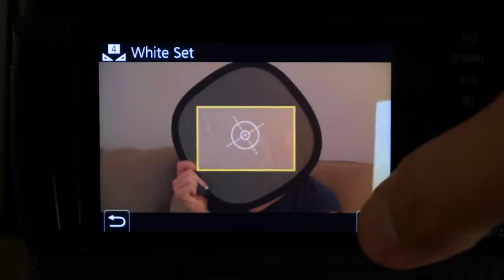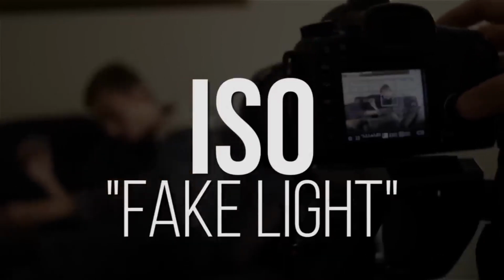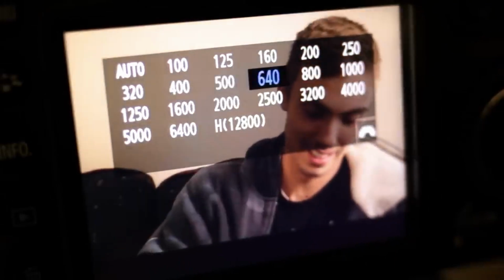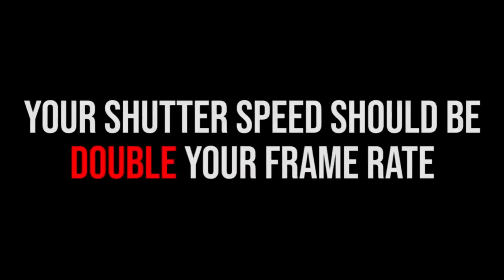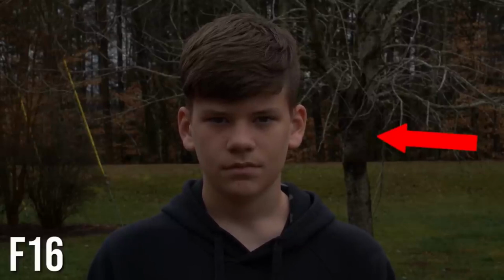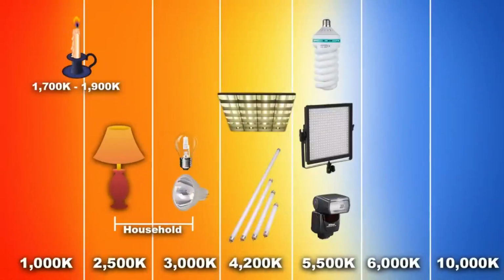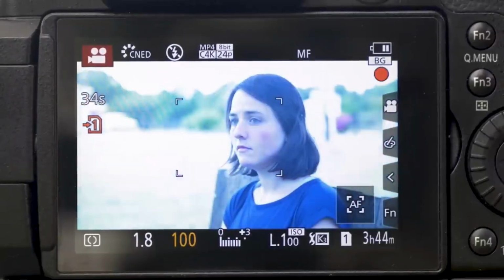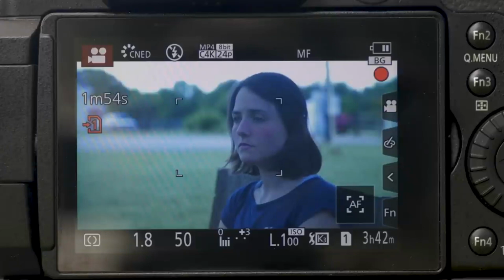5 BASIC CAMER SETTING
In this video, we'll cover the 5 basic camera settings every beginner should know to improve your photography skills.

These are the 5 Basic Essential Camera Settings that professionals believe if you can handle very well then you can handle all cameras in the world In this video, we'll cover the 5 basic camera settings every beginner should know to improve your photography skills